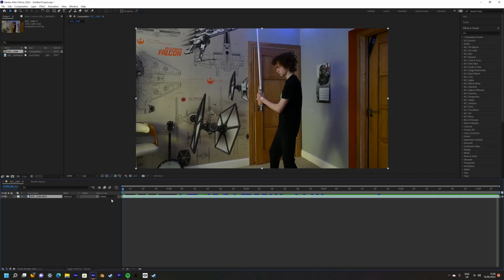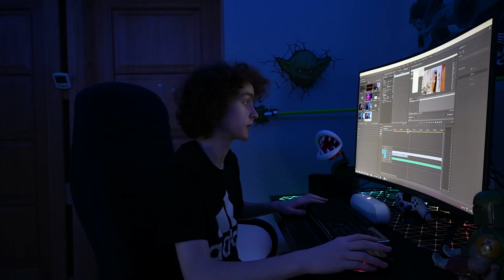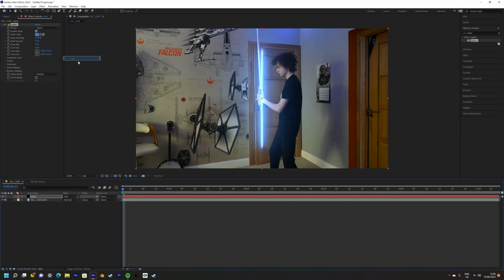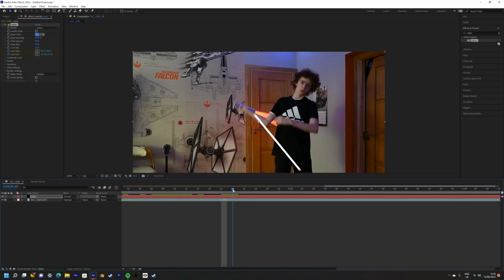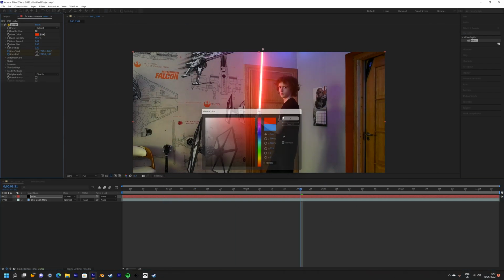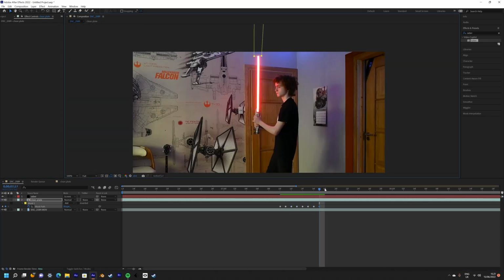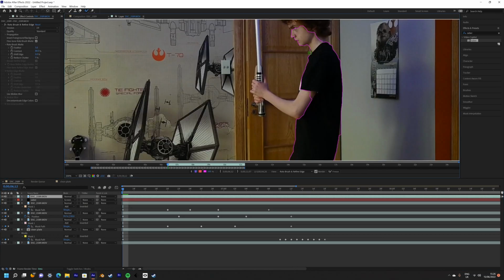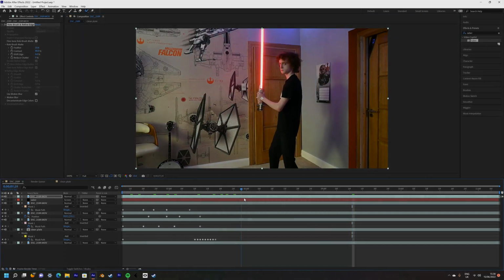Star Wars Lightsaber After Effects Tutorial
starwars adobe lightsaber adobeaftereffects Learn how to recreate the iconic lightsaber effect in Adobe After Effects